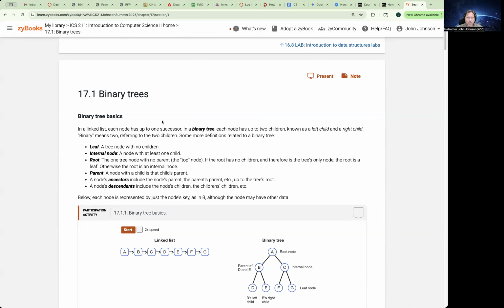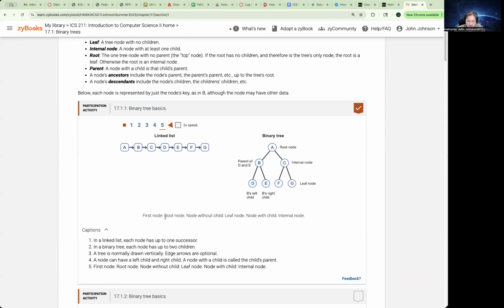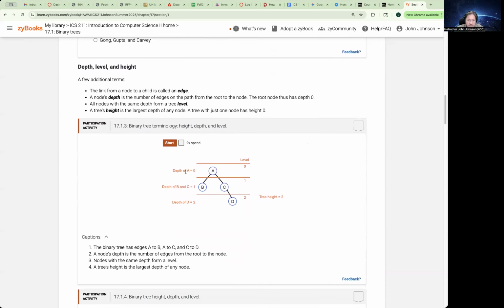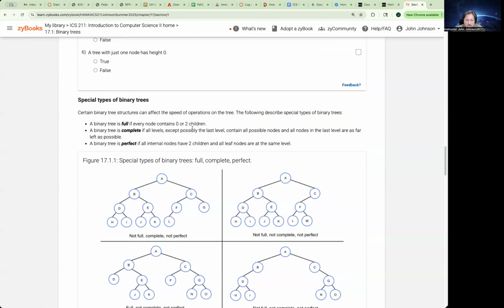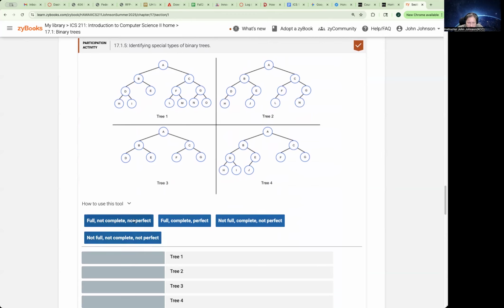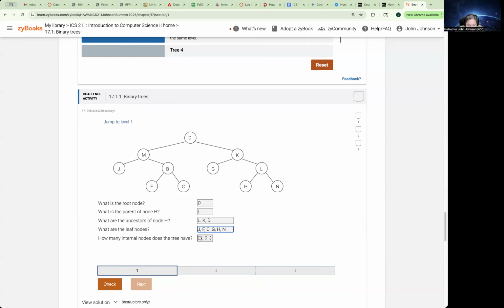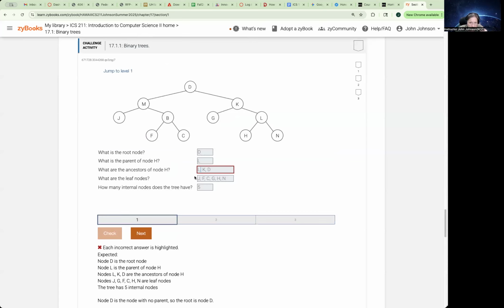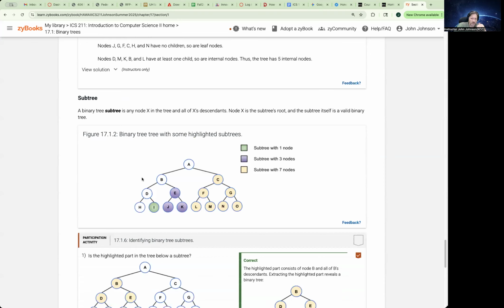Trees - Binary Trees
In this video we discuss binary trees and a variety of terminology that goes with it. We cover the terms leaf, internal node, root, parent, ancestors, descendants, edge, depth, level, height, full, complete, perfect, and subtrees.